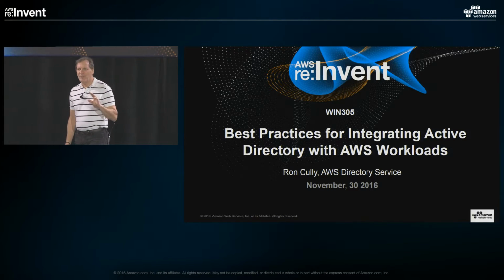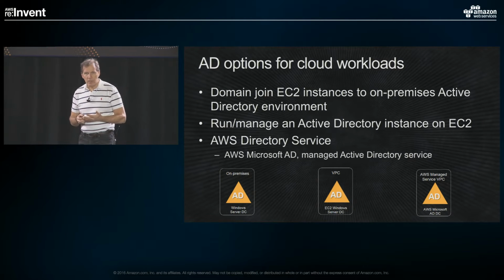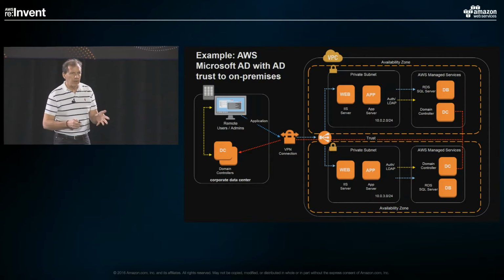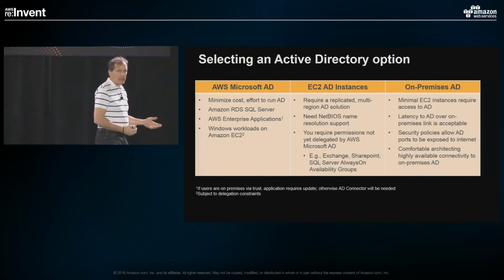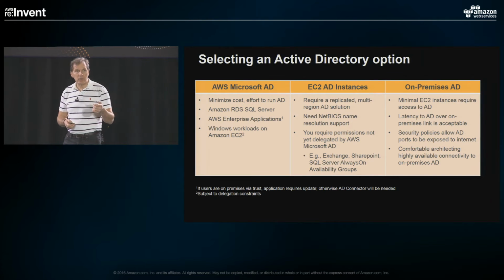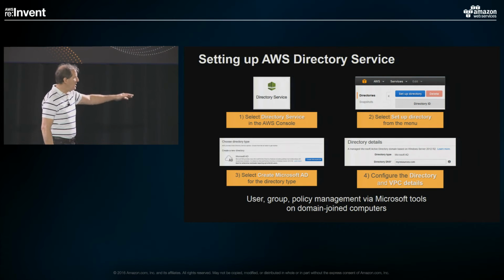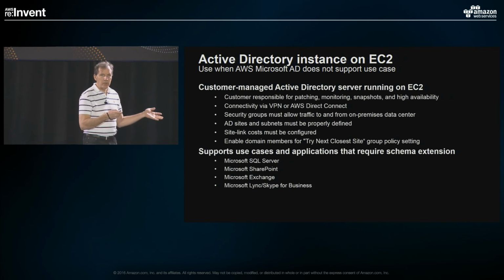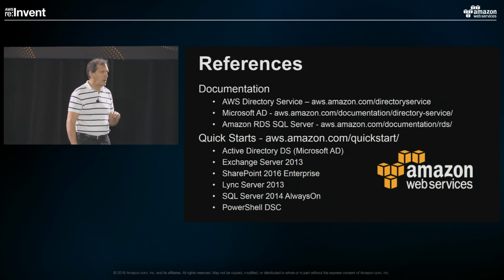AWS re:Invent 2016: Best Practices for Integrating Active Directory with AWS Workloads (WIN305)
Active Directory (AD) is essential for Windows workloads in the cloud. AWS offers customers multiple ways to integrate AD with cloud workloads like EC2, RDS, and AWS Enterprise Applications: AWS Directory Service for Microsoft Active Directory (Enterprise Edition) as a managed service and Active Directory running on AWS EC2 Windows instances. Which option is right for you? This session will discuss the key deployment considerations for each option to help you identify which best meets your project goals, and the effort involved. The session will cover options for integrating with your on-premises directory, port and security considerations, application considerations, and best practices.